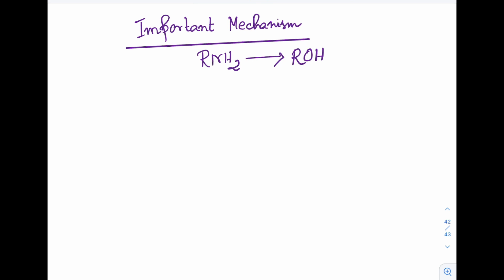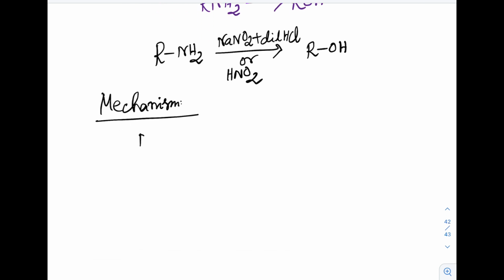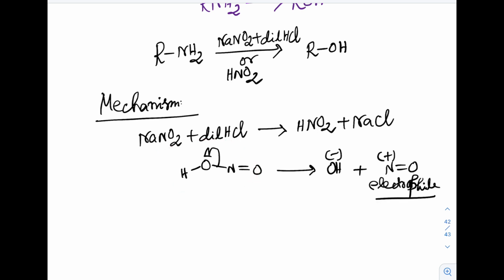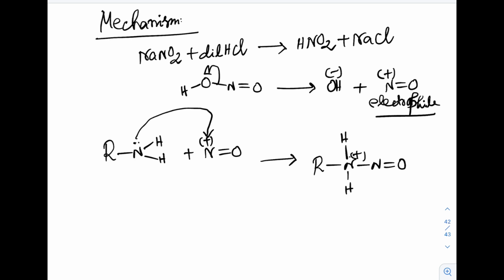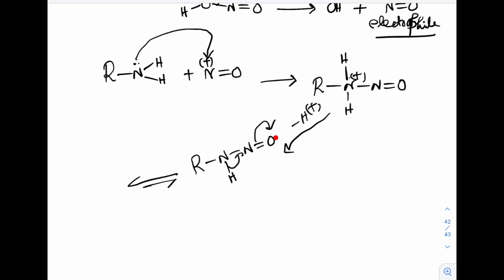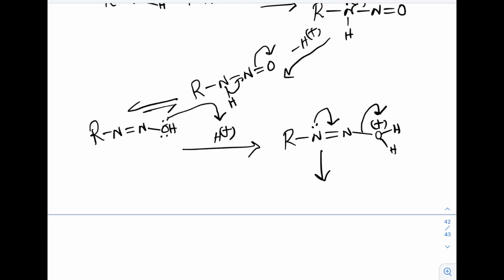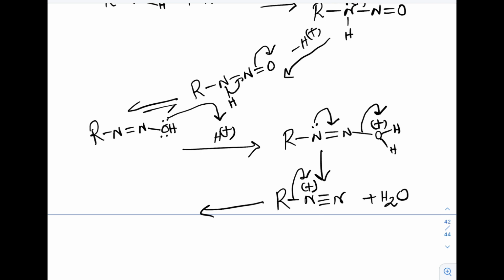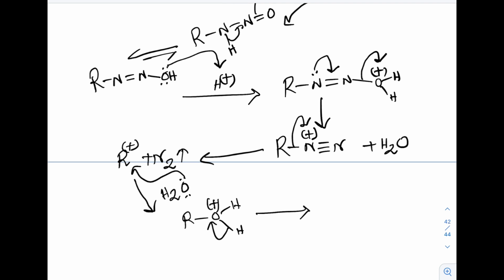Amine To Alcohol Mechanism | JEE Advanced | Dr. Abhishek Dhar | Talanta | Chemistry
We will see amine to alcohol mechanism. Let's begin...